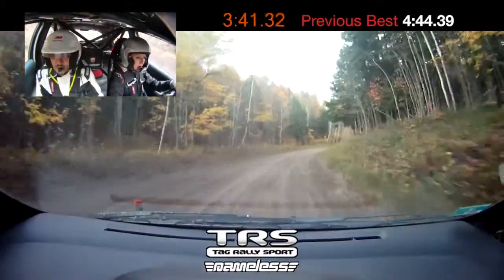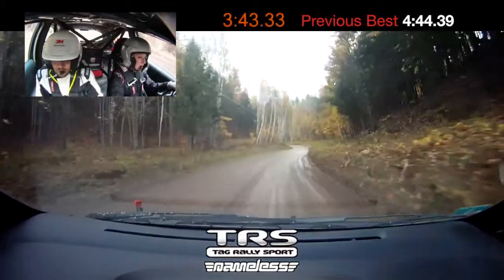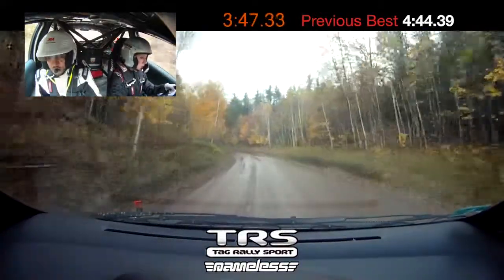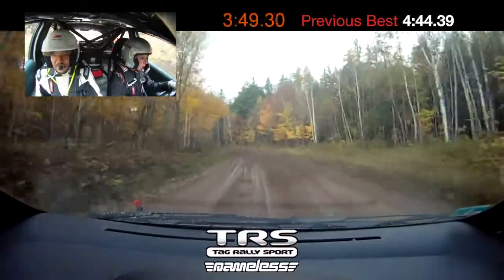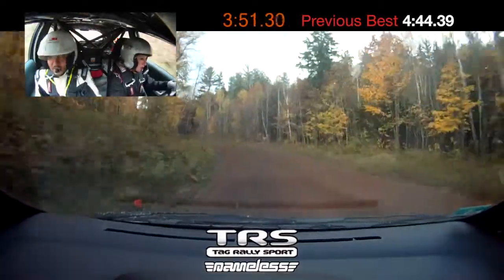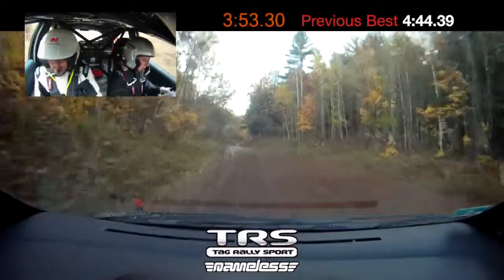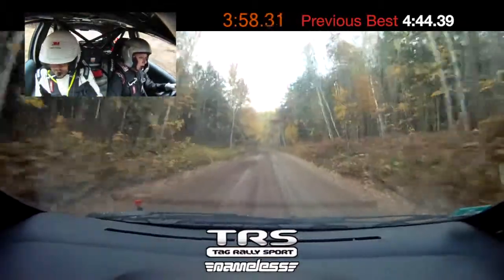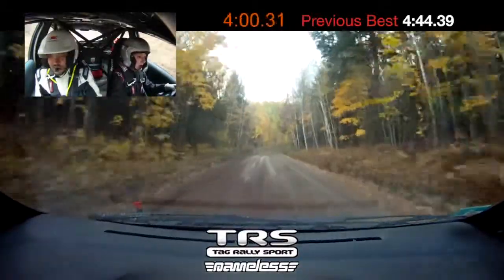LSPR 2013 SS15 - TAG Rally Sport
In car from TAG Rally Sport car 24 on the third pass of the Baraga Plains stage of the Lake Superior Performance Rally.